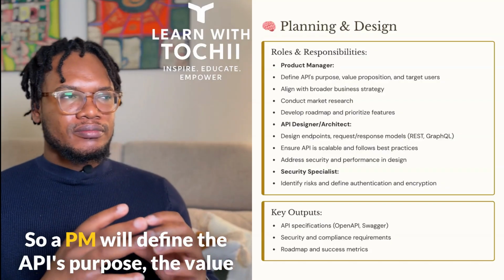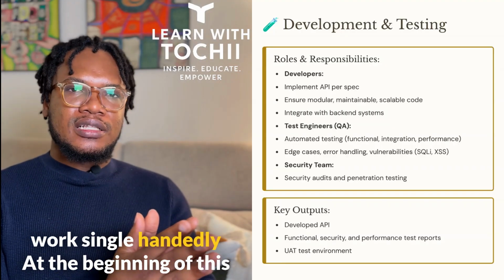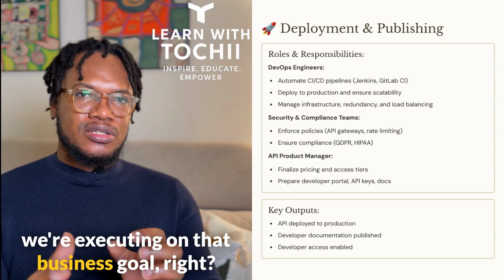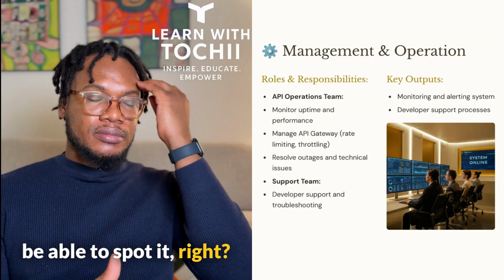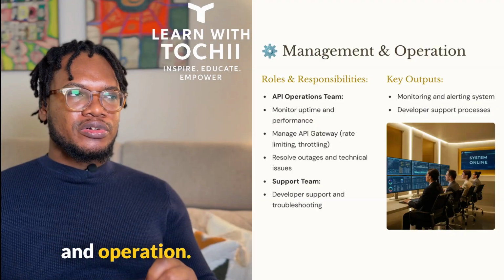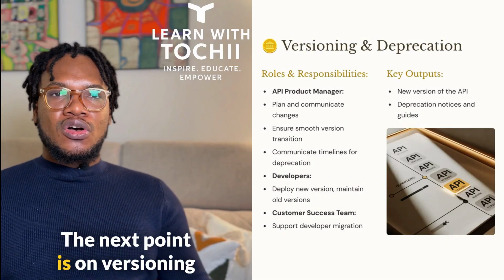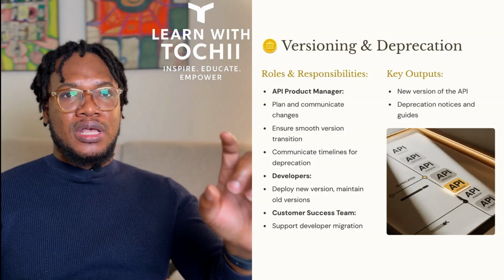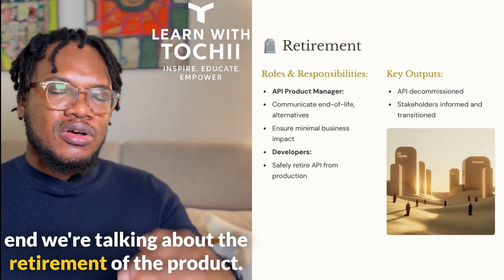The Complete API Lifecycle Explained: From Design to Deprecation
This is a video about API Lifecycle — the complete journey of APIs from planning to retirement.

⏱️ Timestamps:
00:00 Introduction to API Lifecycle
01:11 Planning and Designing APIs
04:05 Development and Testing
05:48 Deployment and Publishing
07:38 Management and Operation
10:27 Monitoring and Analytics
13:36 Versioning and Deprecation
16:18 Retirement of APIs
17:23 Conclusion

APIs are more than just code, they’re the backbone of modern business and technology. In this video, I break down the entire API lifecycle step by step:

✅ Planning & Design – roles of PMs, API designers, and security specialists
✅ Development & Testing – building APIs that scale and stay secure
✅ Deployment & Publishing – ensuring smooth launches for internal & external teams
✅ Management & Operations – real-time monitoring, developer support & performance tuning
✅ Analytics & Improvement – using insights to drive better APIs
✅ Versioning, Deprecation & Retirement – how to evolve without breaking users

Whether you’re a product manager, developer, or business leader, this guide will help you understand how APIs power digital transformation and how to manage them effectively for business value and developer experience.

📺 Watch now to learn how to build well-designed, secure, and future-ready APIs.